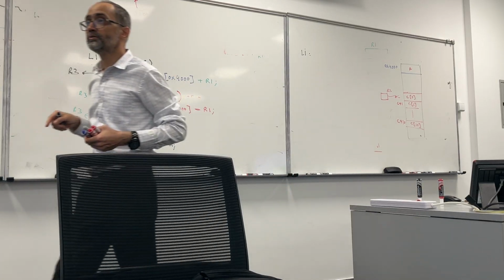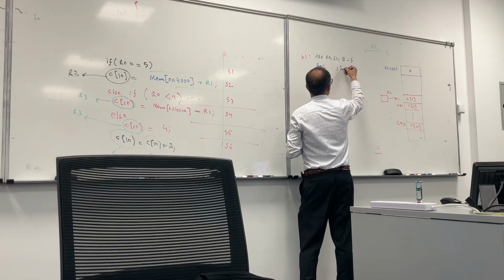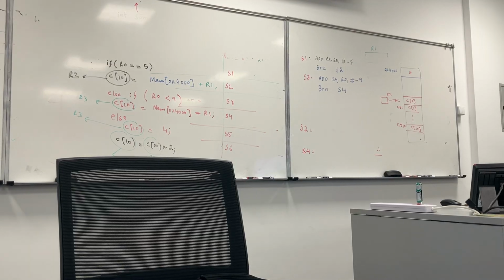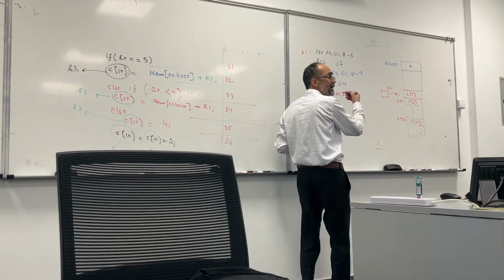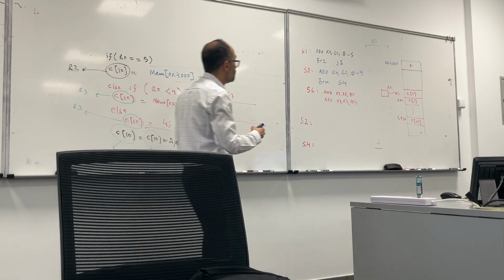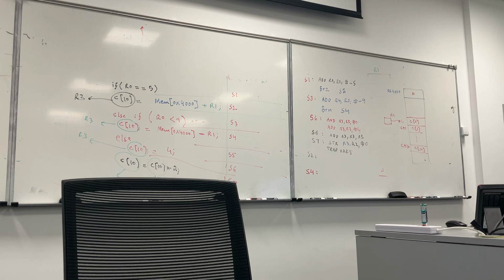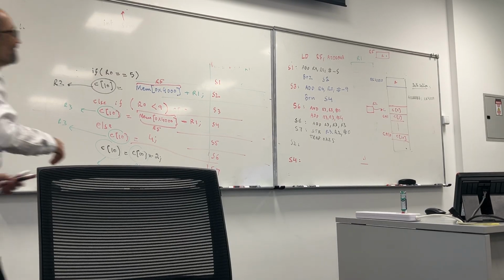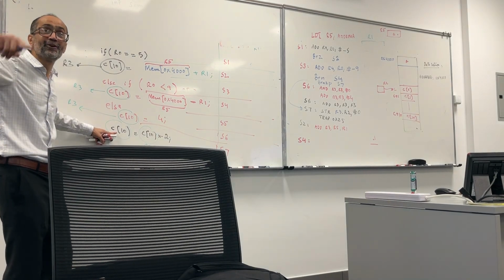Computer Architecture Lecture 28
LC-3 Assembly